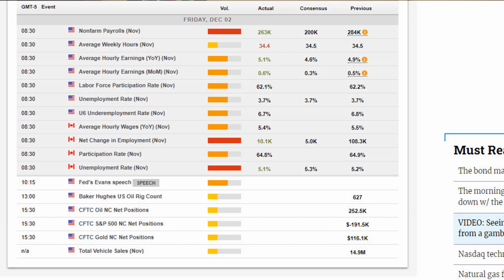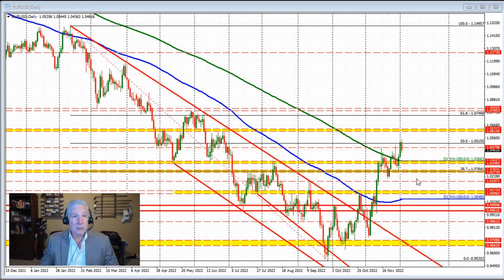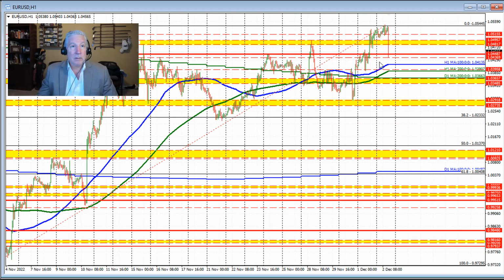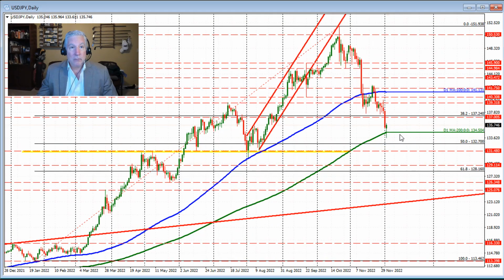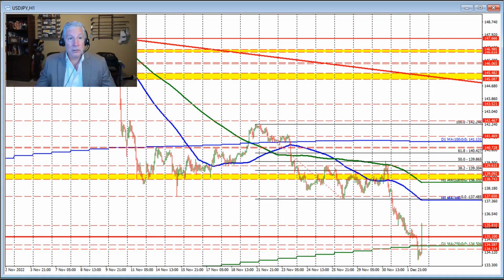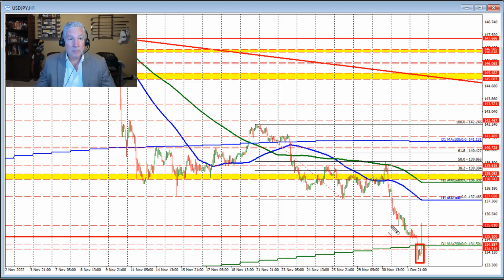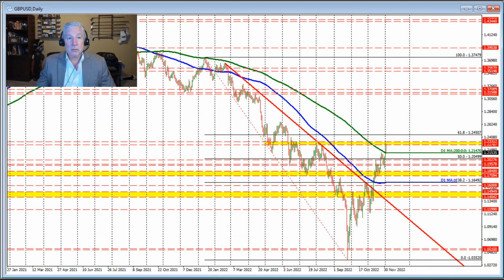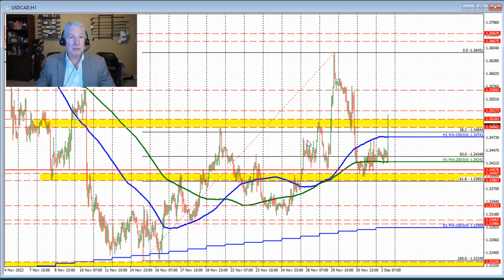What next in the forex after the stronger US jobs report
The US jobs data came in much stronger than expected at 263K versus 200 K expected. The unemployment rate remained steady at 3.7%. The average hourly earnings rose 0.6% versus 0.3% expected.

The USD moved higher. What next?